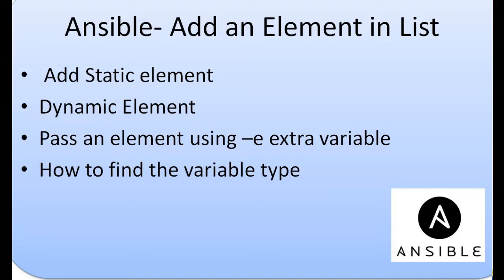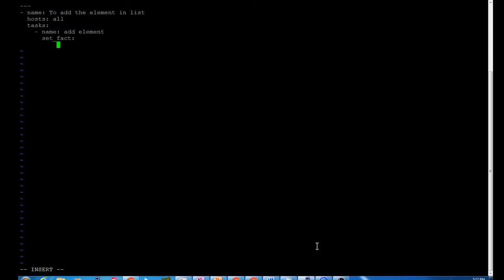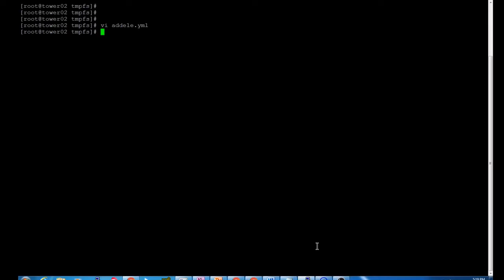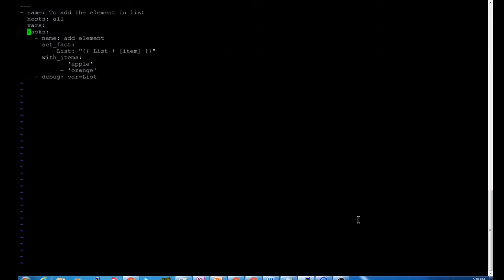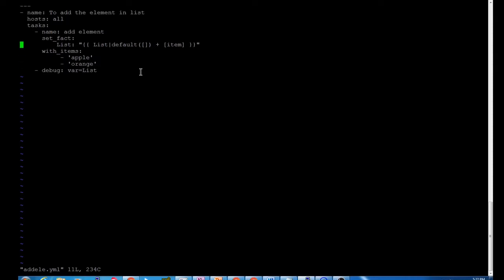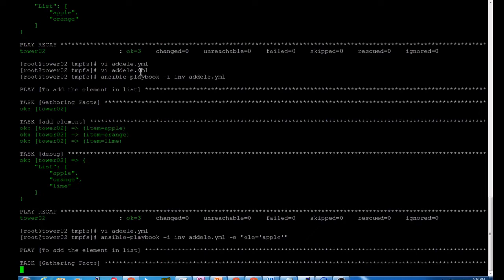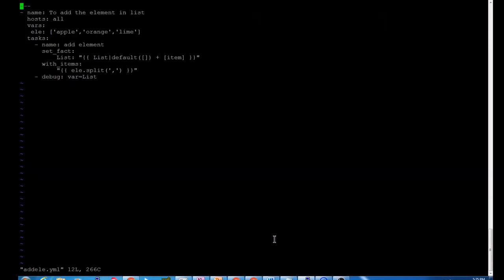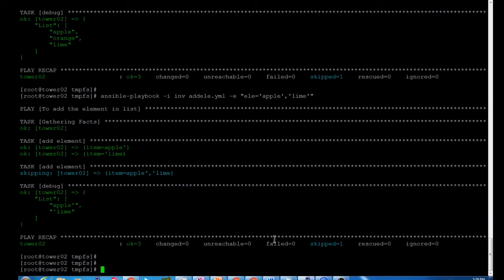Ansible - Add element in List - how to check the variable type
Ansible - Add element in List -
how to check the variable type
How to pass the extra variable using -e and the user input to List.
pass the variable and add them in list.